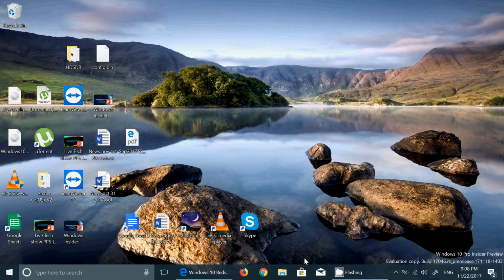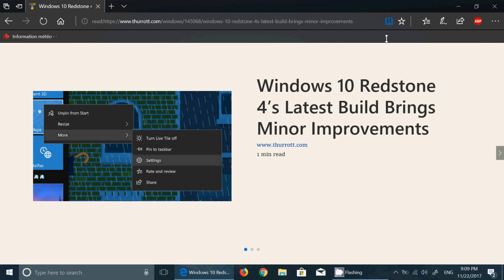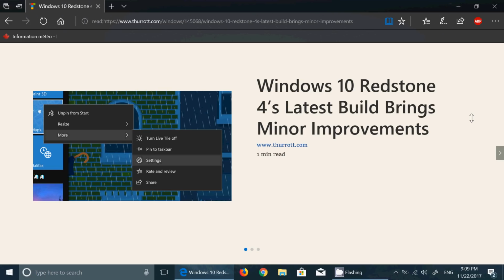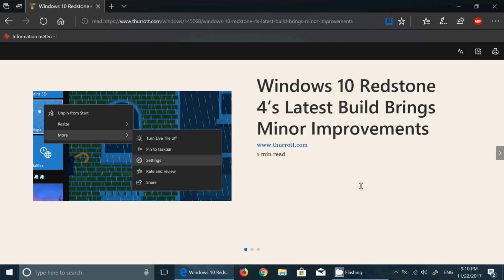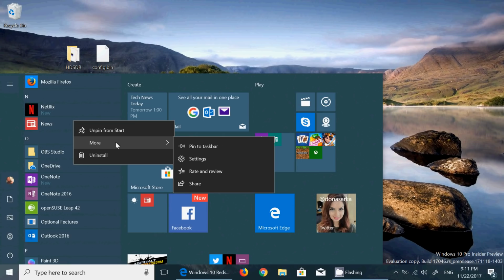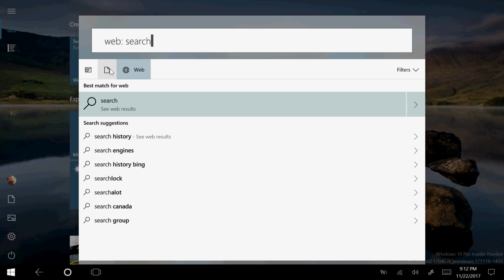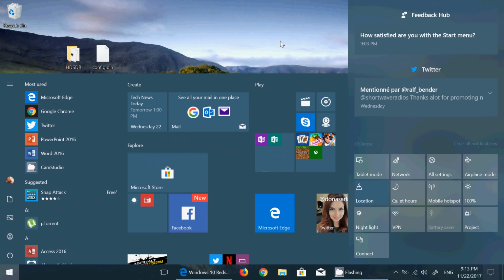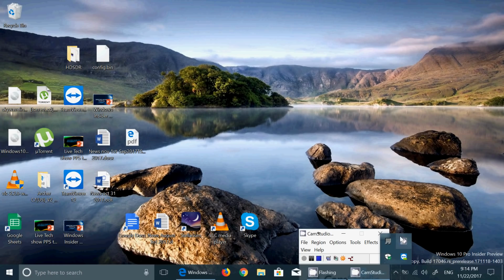Quick look and review of Windows 10 Redstone 4 build 17046 November 22nd 2017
Review of the latest build of Windows 10 Redstone 4 November 22nd 2017 for Fast Ring 17046